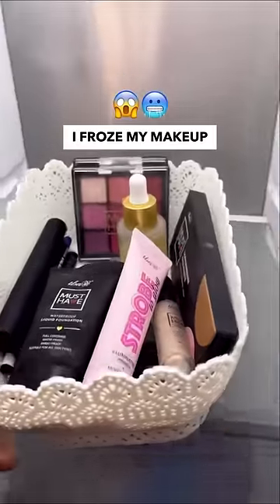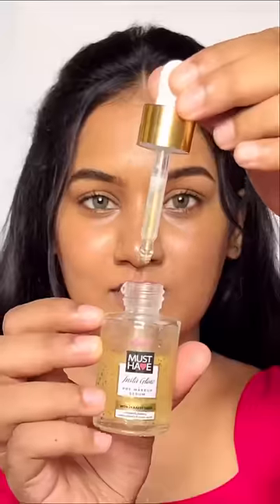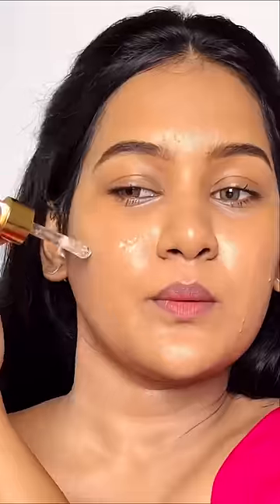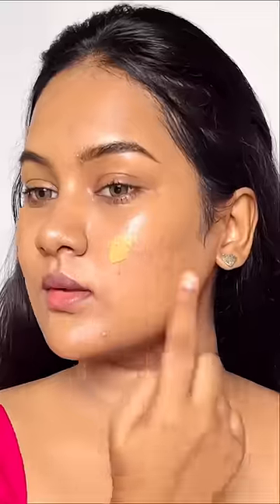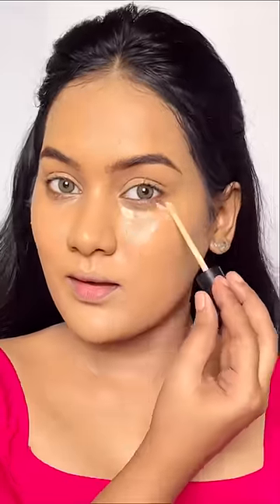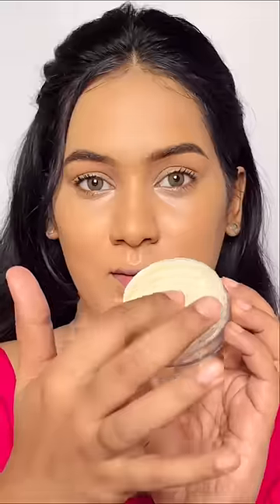Frozen Makeup Challenge | Part 1